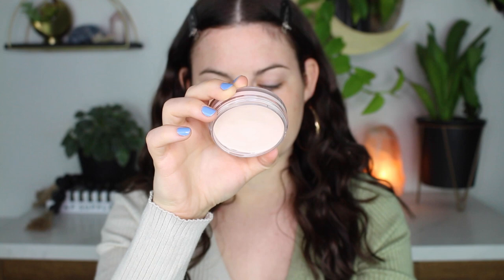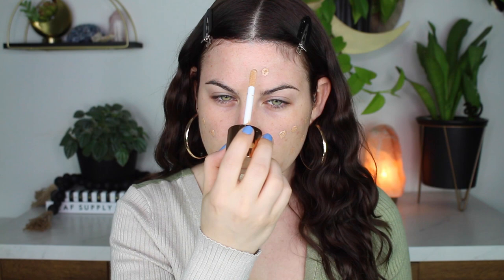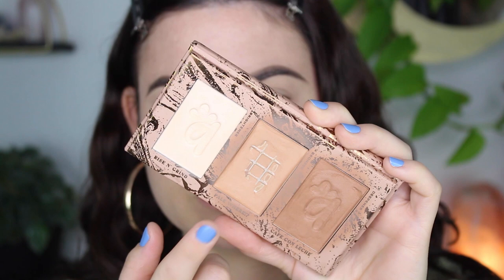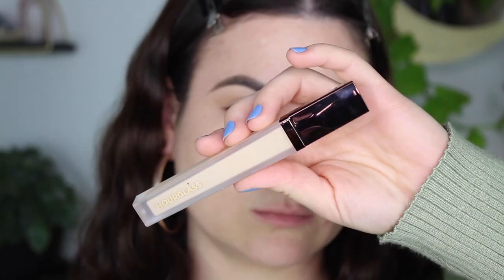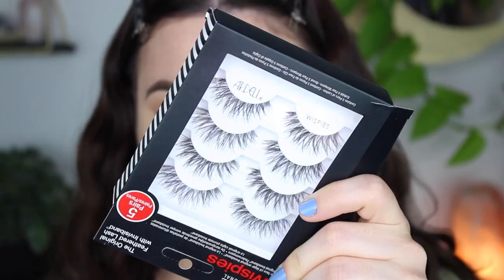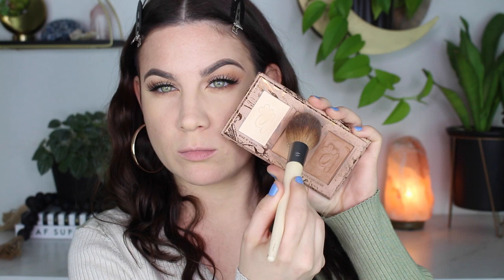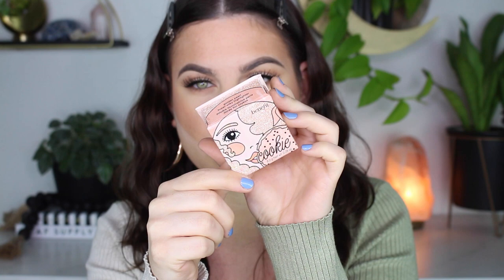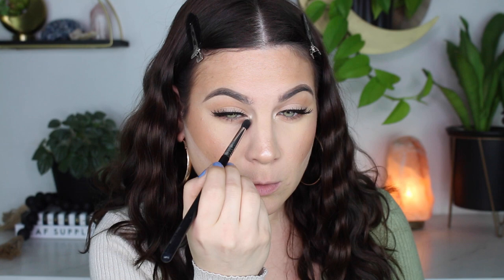THE BEST FULL FACE NATURAL MAKEUP LOOK!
Please enjoy my absolute favorite natural glam makeup look!

AMAZON STORE:

PRODUCTS MENTIONED:
ELF PORELESS PUTTY PRIMER

CONCEALER:
HOURGLASS VANISH CONCEALER

EYE LINER:
PHYSICIANS FORMULA EYE BOOSTER IN BROWN

SETTING POWDER:
GIVENCHY PRISME LIBRE POWDER IN SATIN BLANC

CONTOUR:
CHARLOTTE TILBURY CONTOUR WAND

BRONZER/ EYESHADOW:
ALAMAR COSMETICS COMPLEXION TRIO FAIR TO LIGHT

HIGHLIGHTER
BENEFIT COOKIE

LIPS
LA GIRL SUGAR AND SPICE

TOP: GARAGE
EARRINGS: TARGET